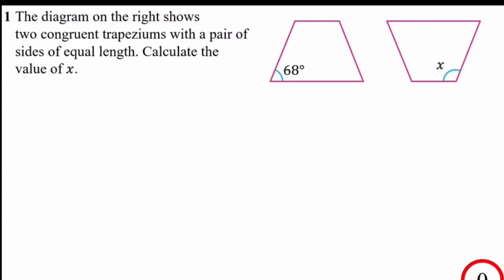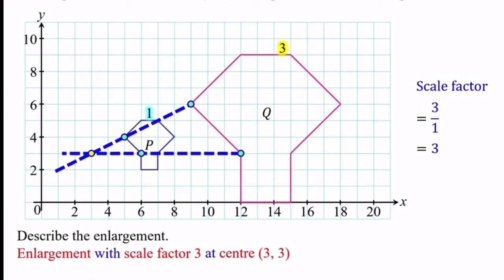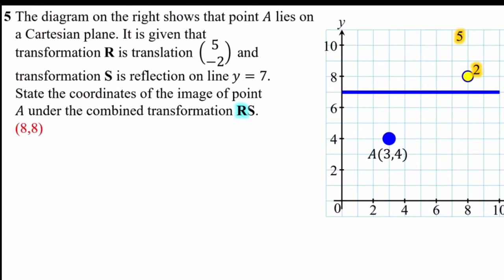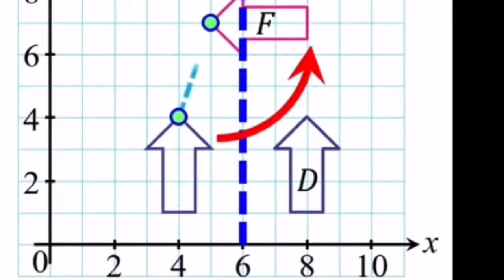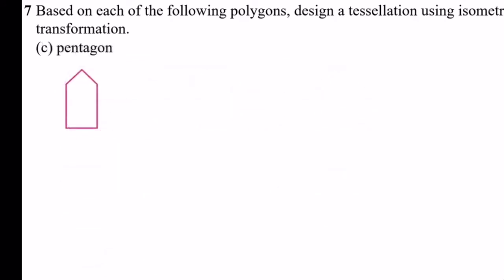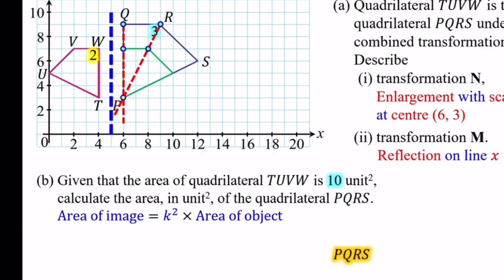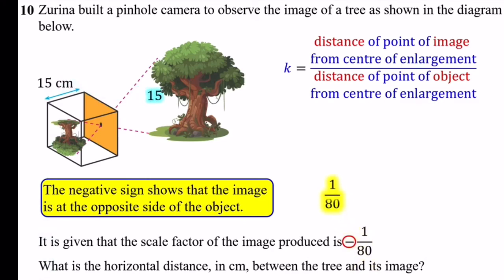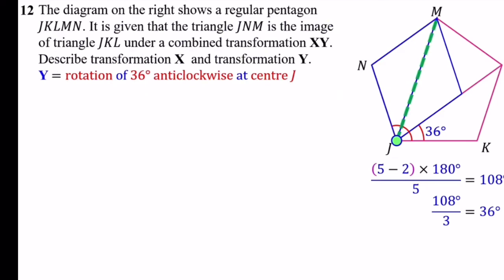KSSM F5 Chapter 5Extensive Practice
Congruent
Similar
Combined transformation
Tessellation